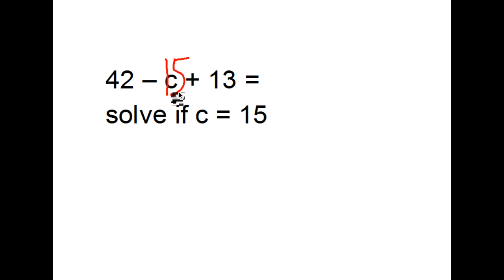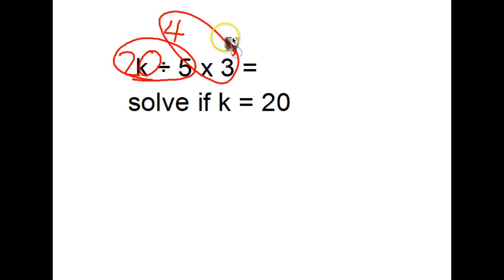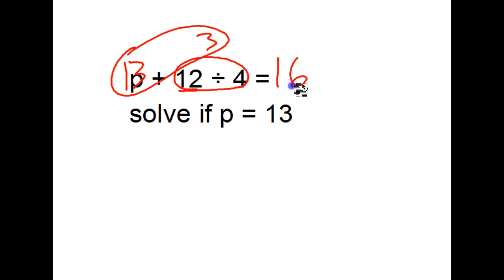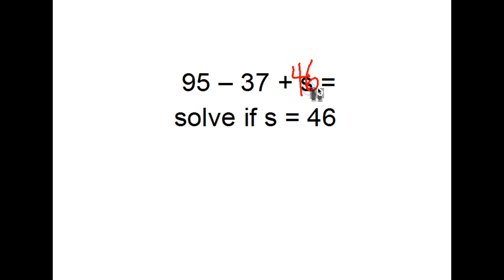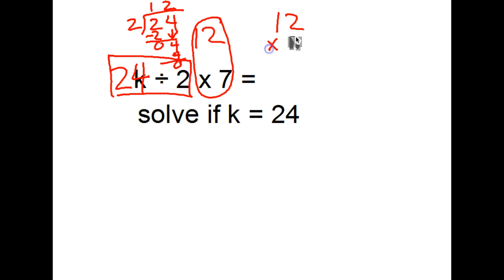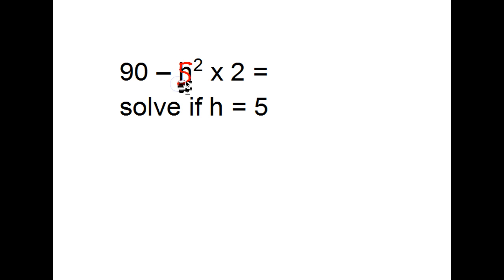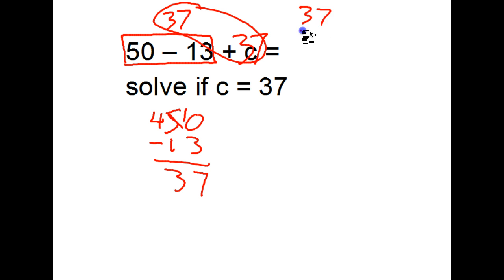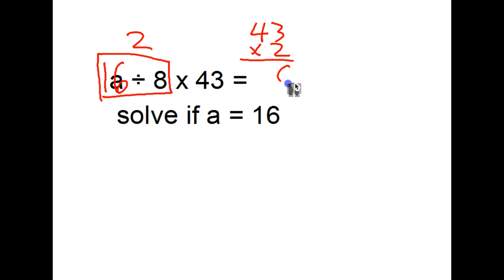Sub and solve 1 variable